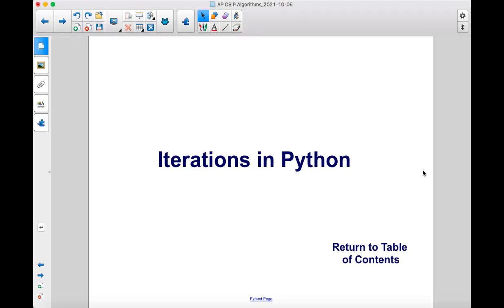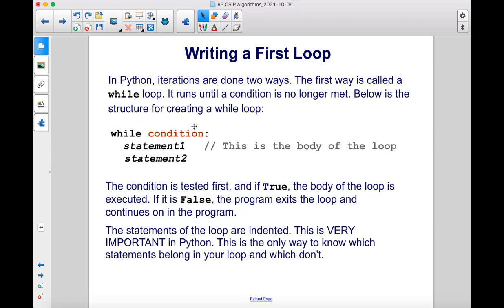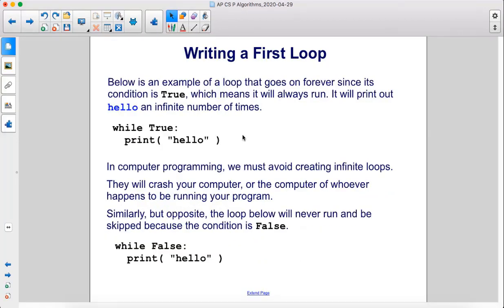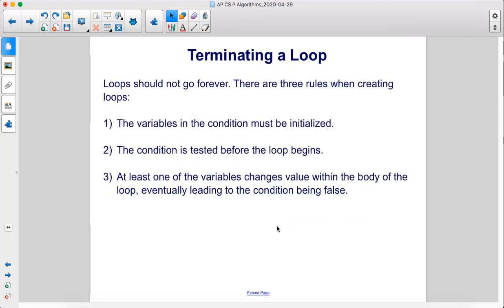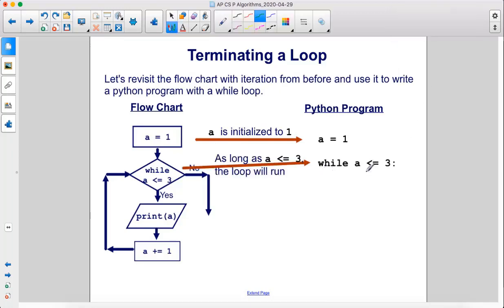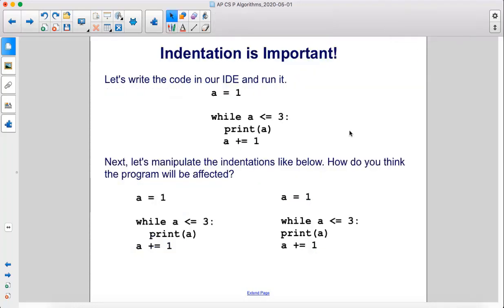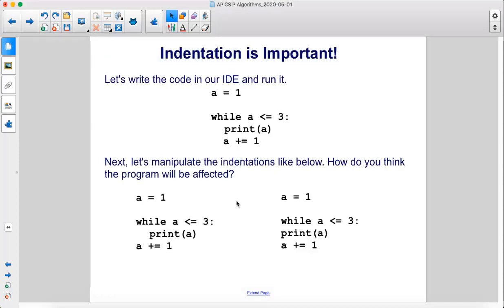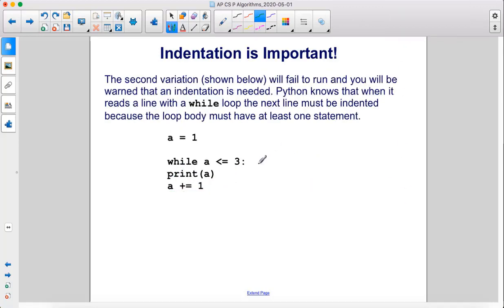Iterations in Python